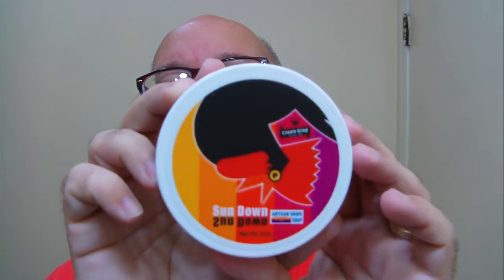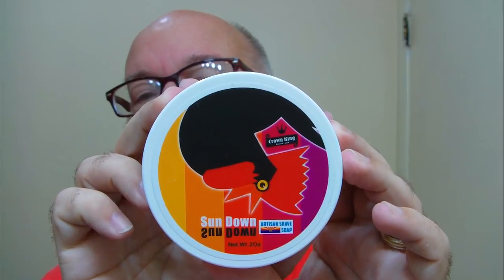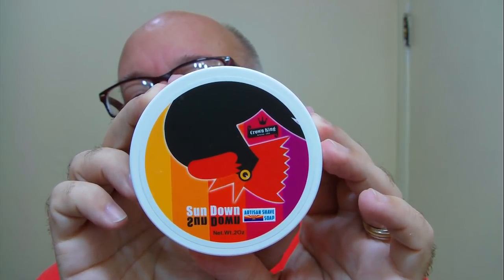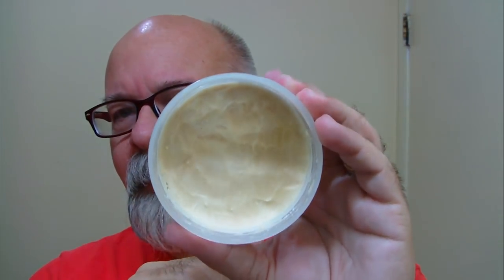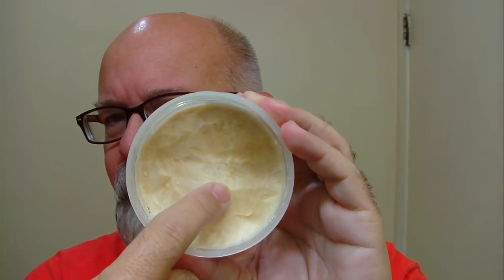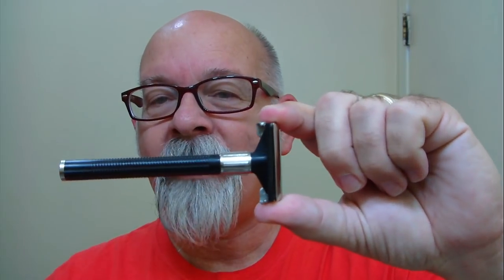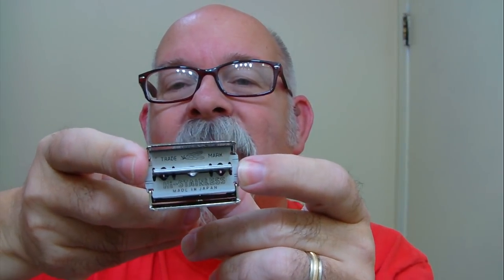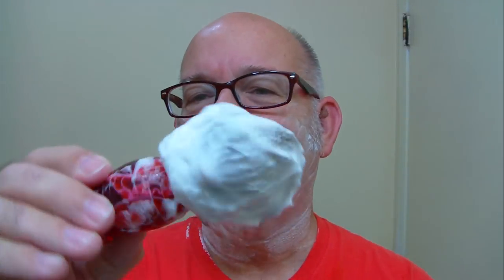Feather Popular, Phoenix Artisan Accoutrements Sun Down soap and aftershave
Saturday, November 3, 2018
Shaver: Feather Popular
Preshave: PAA Cube
Blade: Feather (5)
Soap: Phoenix Shaving Sun Down (Talc, Oakmoss, Lemon, Petitgrain, Bergamot, Lavender, Rose, Animalic Musk, Clary Sage, Vetiver & Sandalwood)
Brush: Jindia horse hair
Post shave: Stirling unscented, mentholated witch hazel, Sun Down aftershave and The Shaven Sailor beard oil.

Feather blades 50 pack